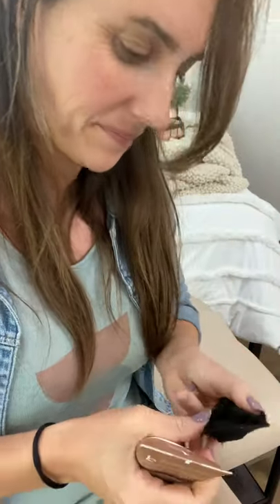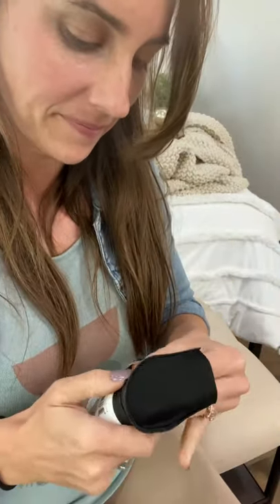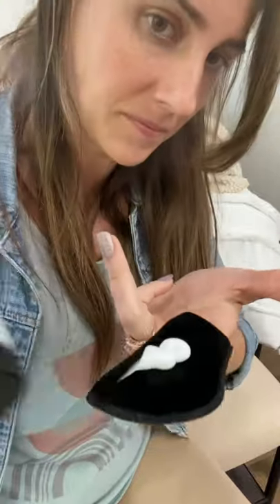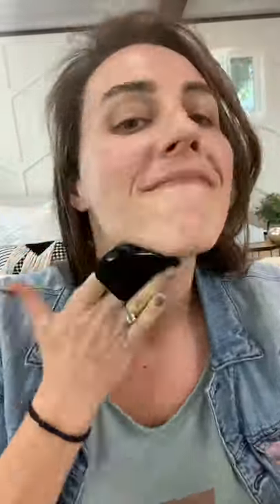How to apply Face Self Tanner for the Perfect, Natural Glow!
@Sarah demonstrates how to apply Face Self Tanner from Beauty by Earth to get the perfect glow!